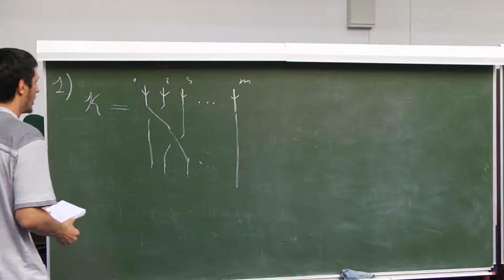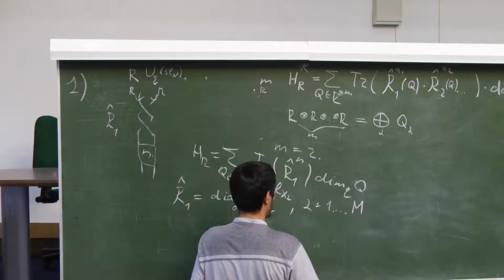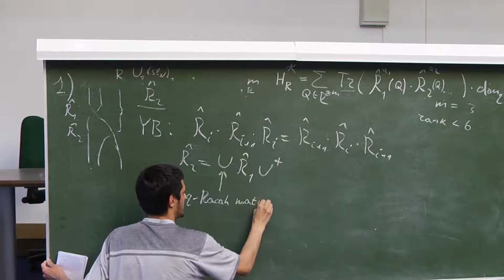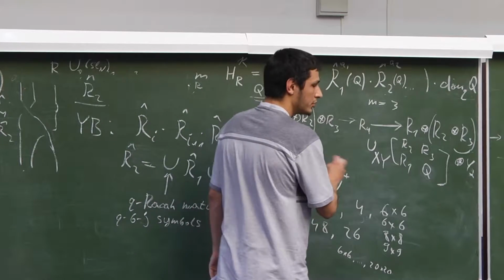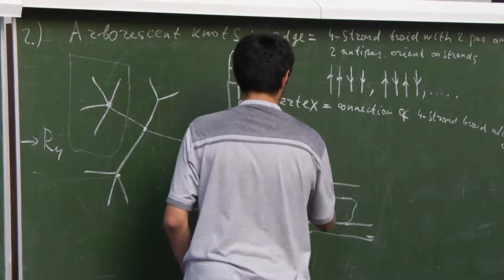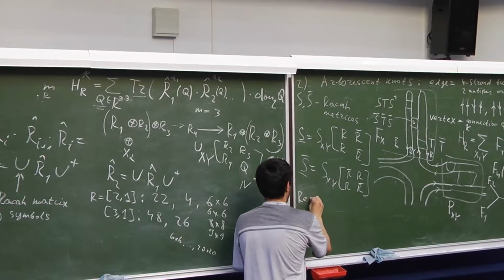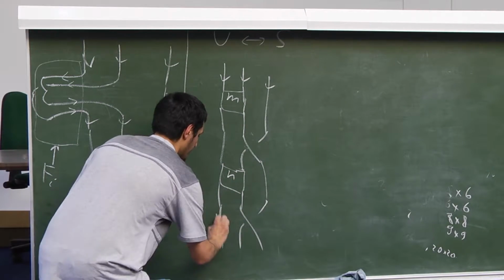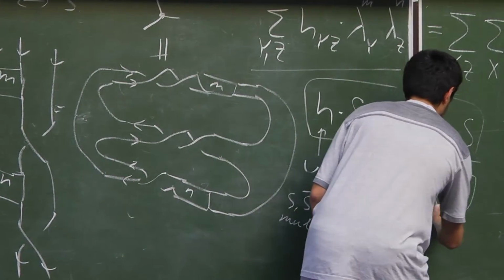A. V. Sleptsov - Quantum Racah matrices and evolution of knots